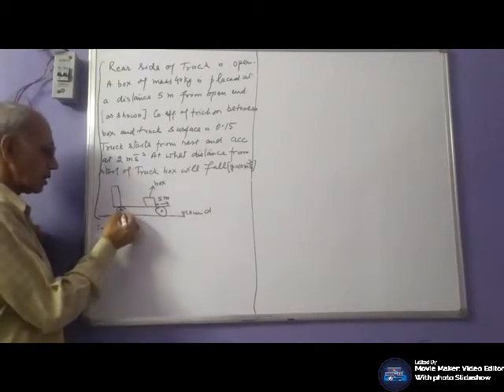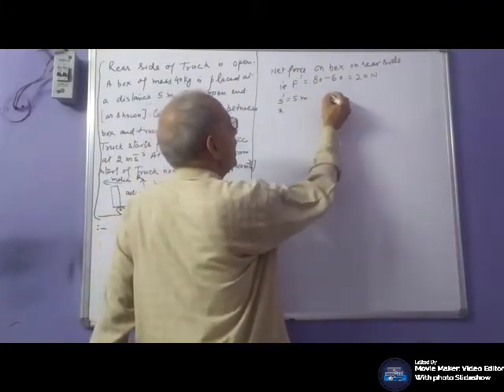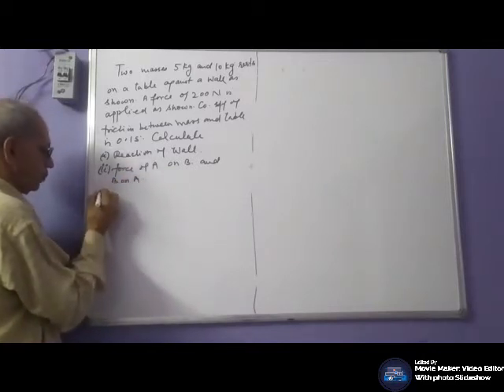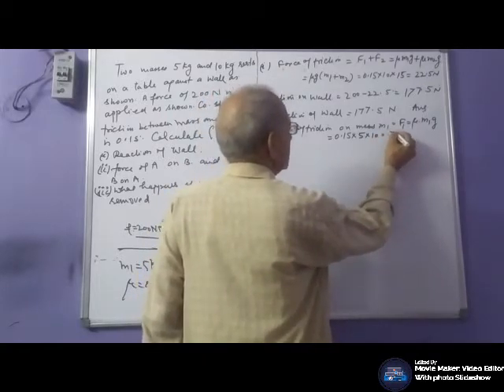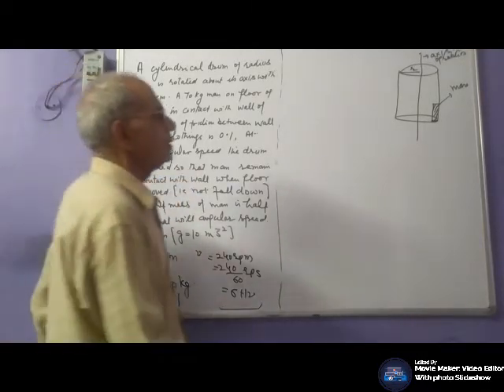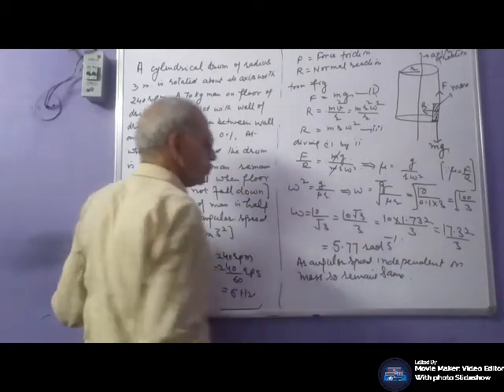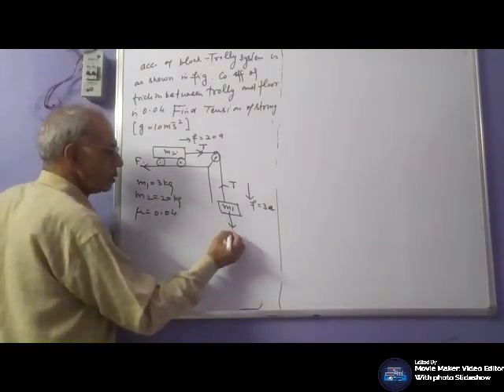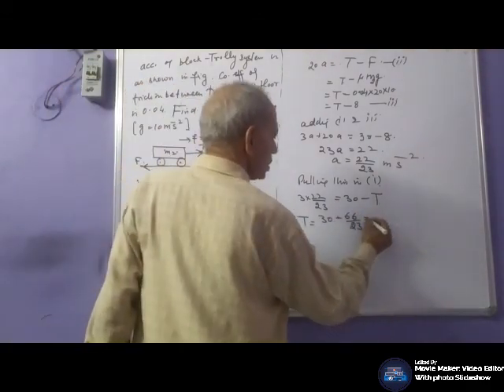Force and Friction- Lecture 6: by R.S Dahiya